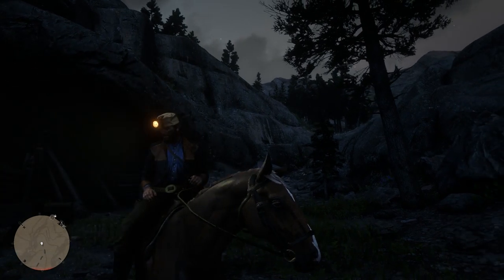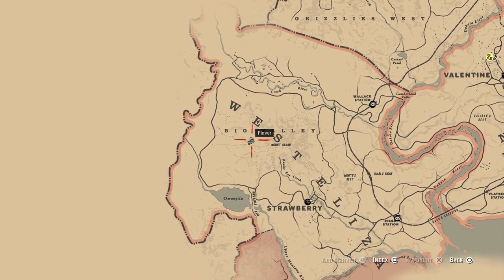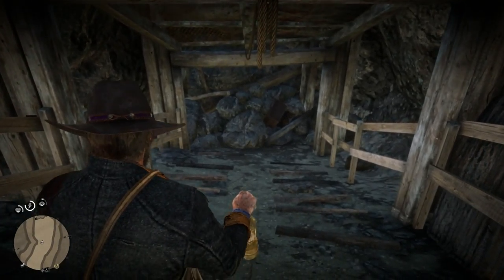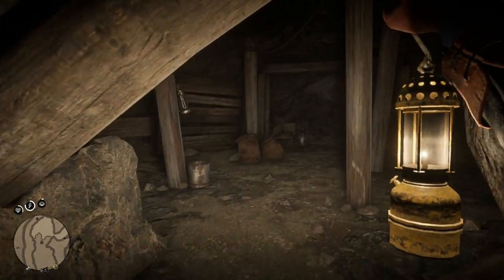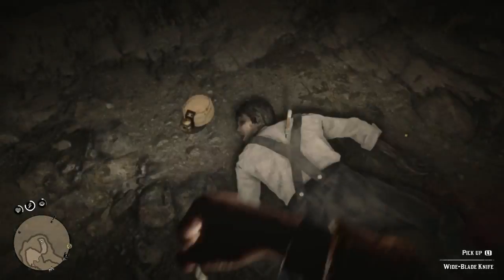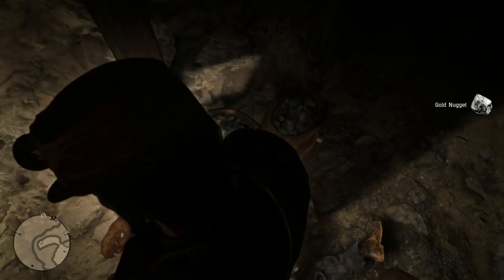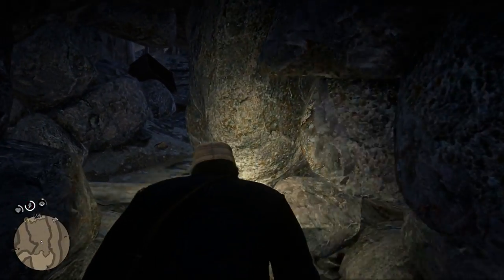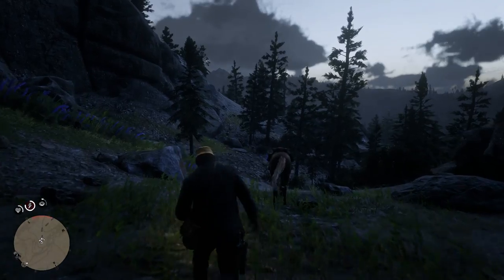SECRET MINING HAT IN RED DEAD REDEMPTION 2! (Secret Mineshaft)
In a secret mineshaft you can find a gold nugget, a knife and a mining hat

😊 VIDEO RATING
This video is Child Friendly - Kid Friendly - Family Friendly - PG